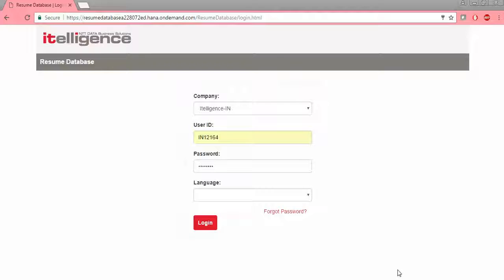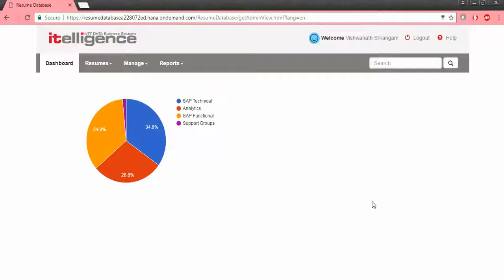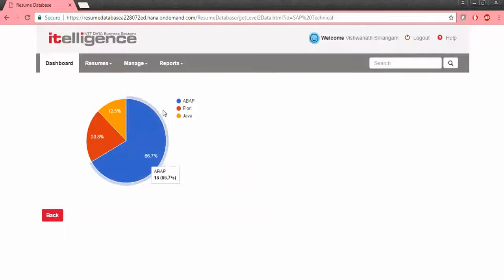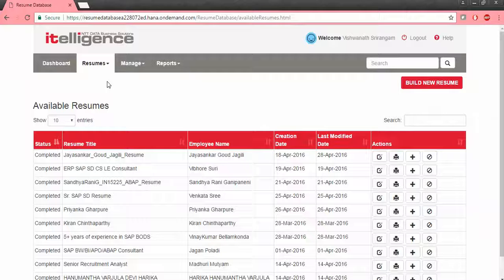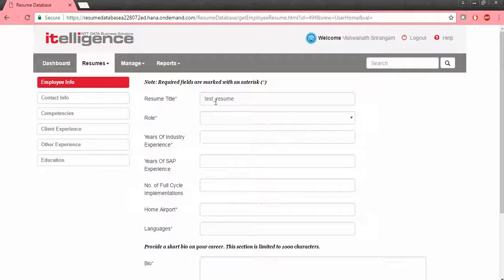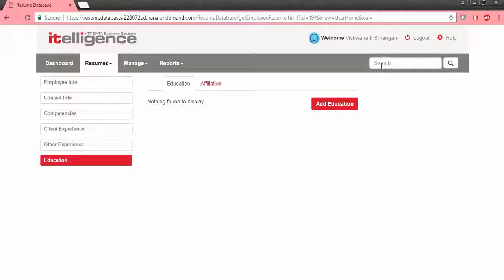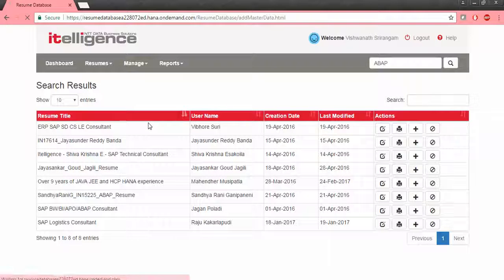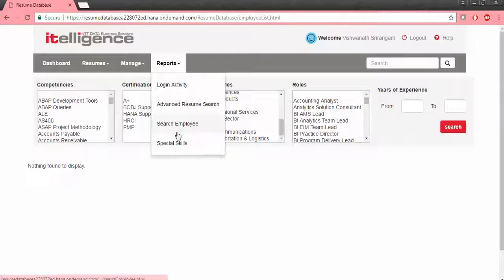NTT DATA Business Solutions Resume Database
Description: itellligence it.resume database solution is right for organizations that are looking for ways to automate and organize employee data based on internal job skills, competencies and experience level.  The solution provides self-service capabilities for employees to update their profiles proactively in a web-based form.  The it.resume database also provides Human Resources professionals with the capability to analyze the employee base for new job requisitions as well as analytics to help identify skill gaps or gain insight to drive recruiting or internal training initiatives.